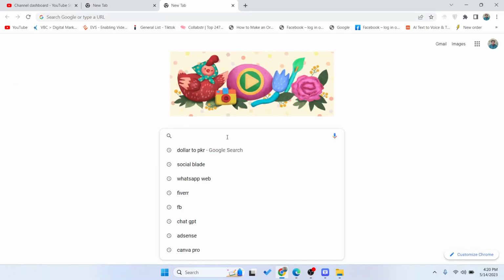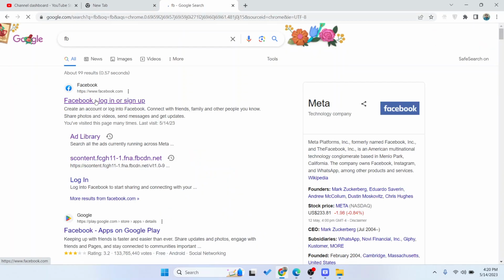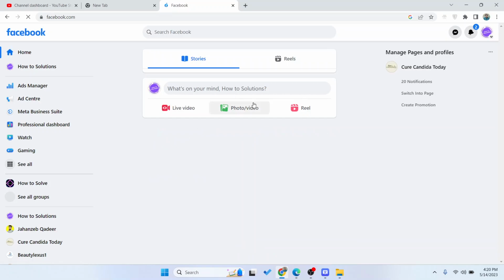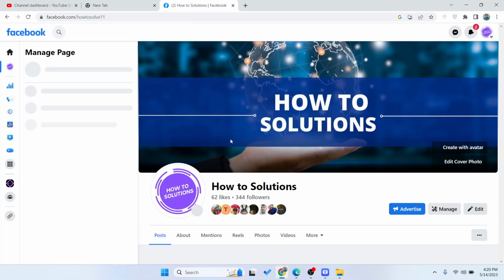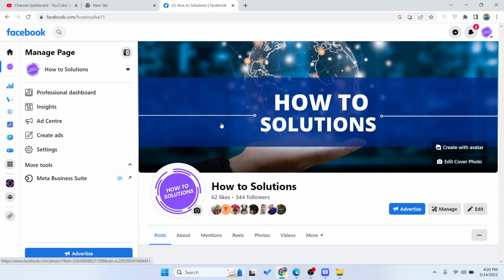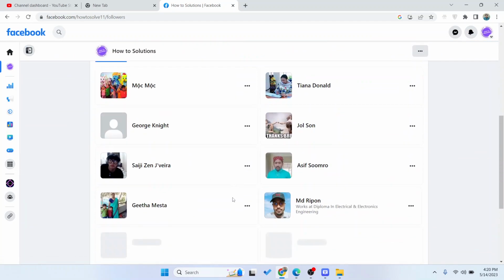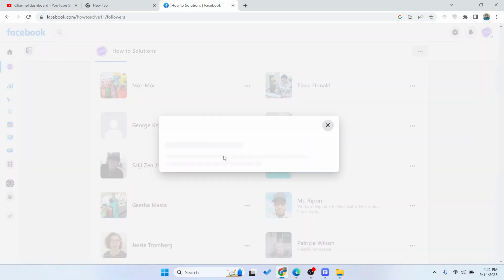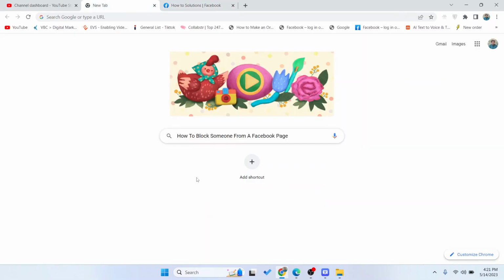How To Block Someone From A Facebook Page? [in 2023]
How To Block Someone From A Facebook Page